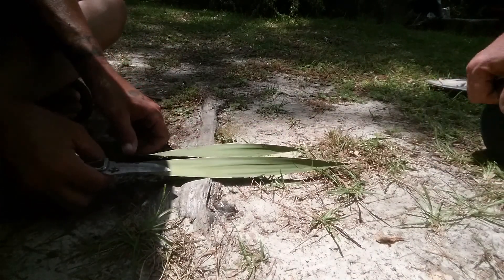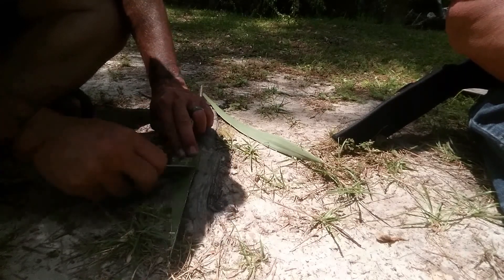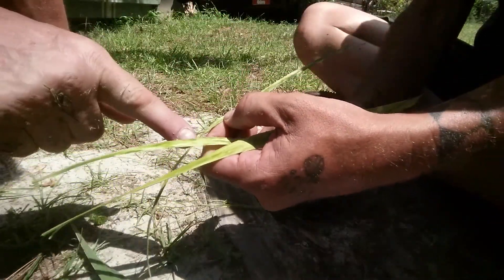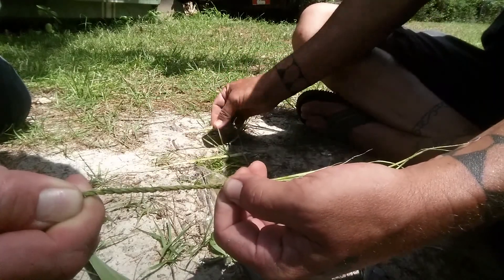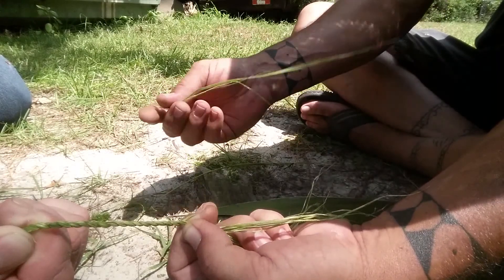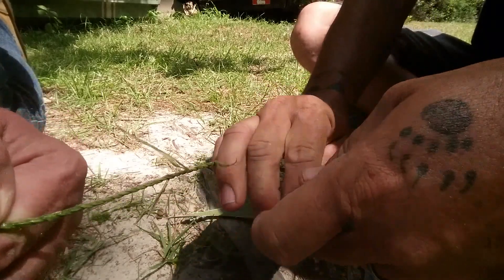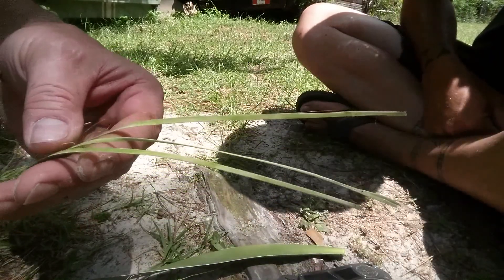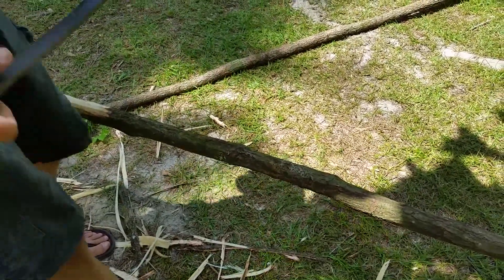Making natural cordage / Skinning ( debarking ) lodge poles Eagle Jon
Eagle Jon is shown the primitive way making cordage.Survival school. Bushcraft rope. Yucca plant. Bear grass. Wood from rotting